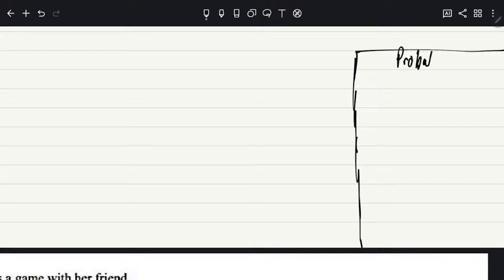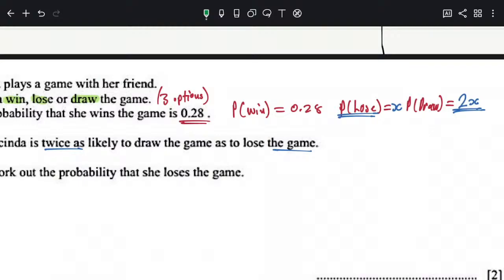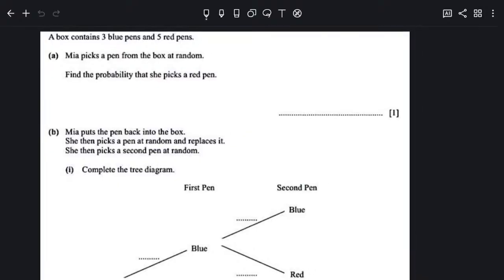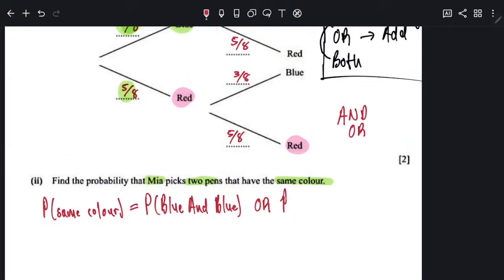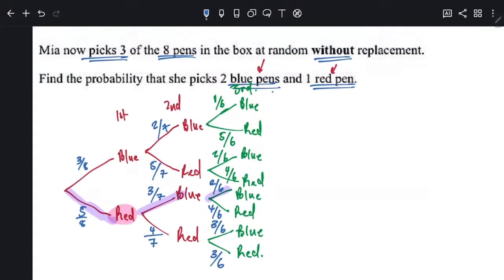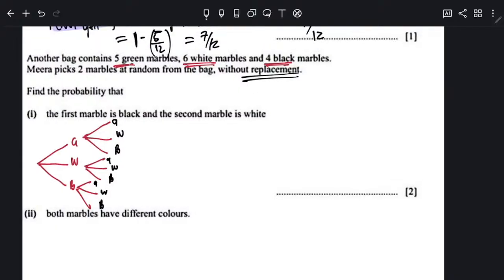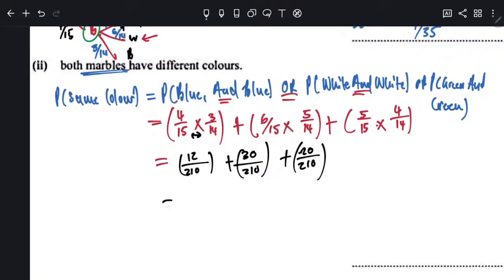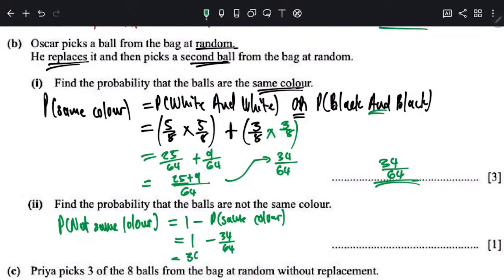IGCSE Mathematics LIVE Lesson - Mastering PROBABILITY FOR GOOOOOD!